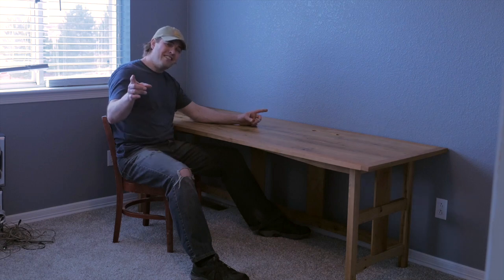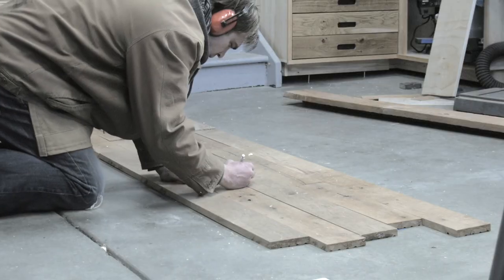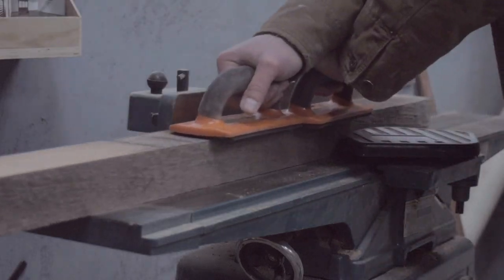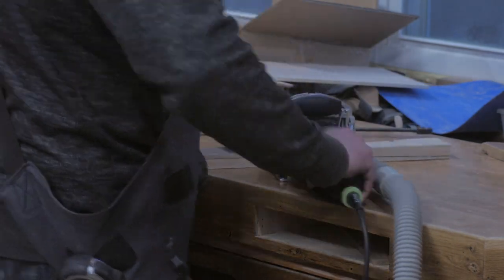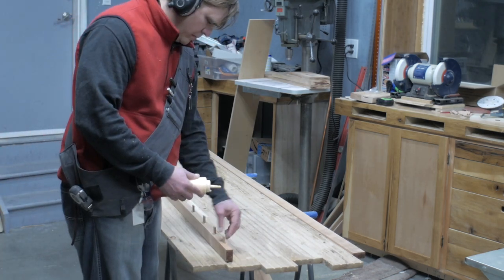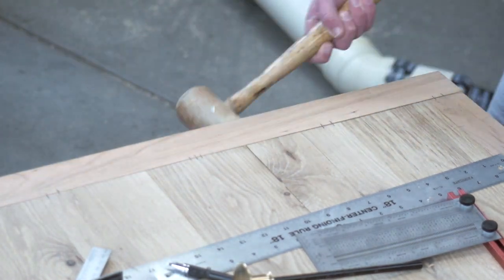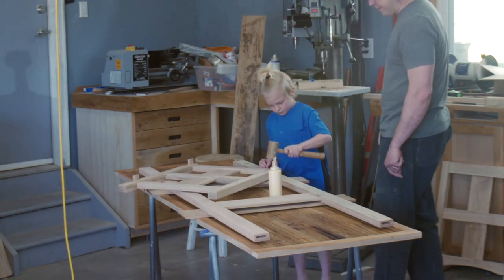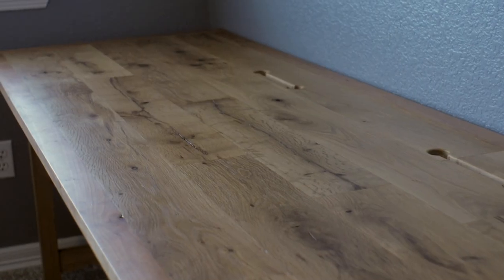Building an Oak and Cherry desk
Using some old flooring and reclaimed posts, this desk was made to highlight the beauty and character that can be found in reclaimed wood.

Silicone glue roller

^This was my jump into spray finishing and it works like a champ

Bolle Safety Glasses Perfect fit for underneath headphones

Irwin 6" quick clamps

1.3 Lead Mechanical Pencil
Kuru Toga .5 Mechanical Pencil
(convenient having multiple sizes in my shop apron)

Crown Tools Burnisher Nothing better for taking burn marks off wood

Denko Sekka Folding flush cut Extreme folding action!

Through the Amazon Associates program, I earn from qualifying purchases. I buy my own stuff, and will share with you the things that have improved quality of life in the shop. Thank you for your support of this channel.